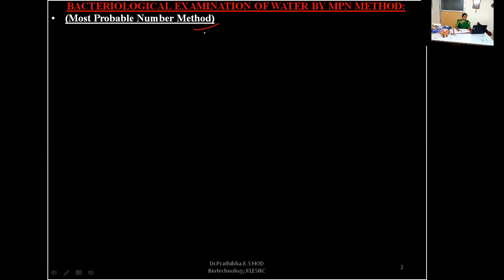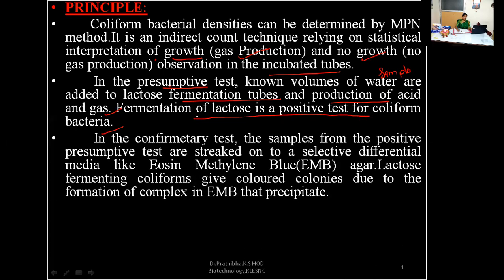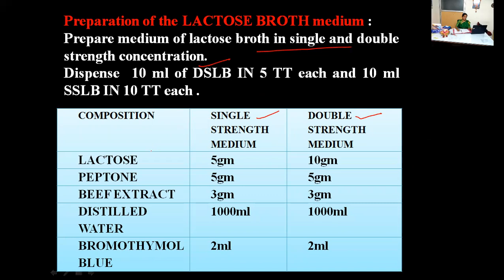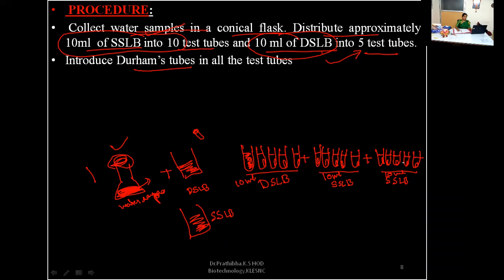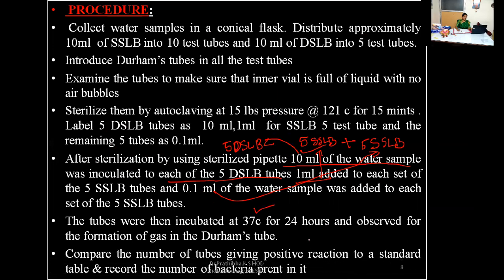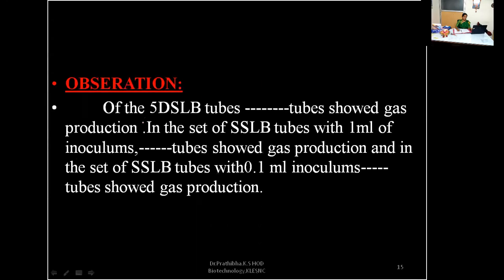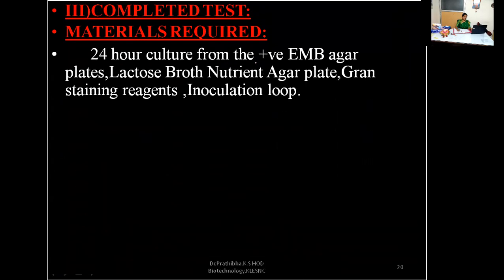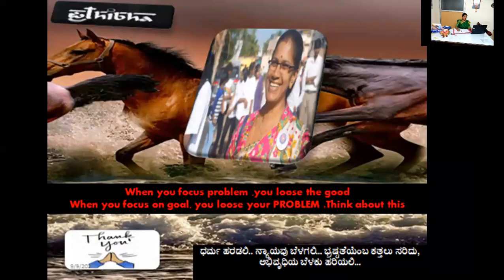Bacterial Examination of water by MPN Method or test